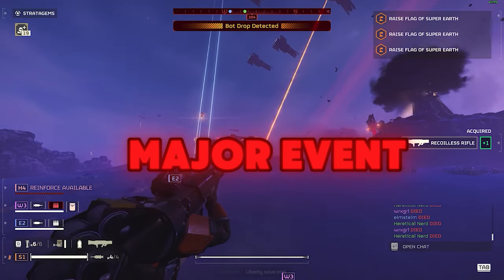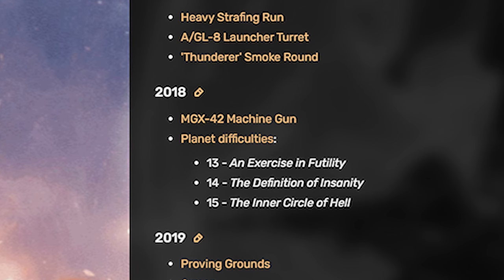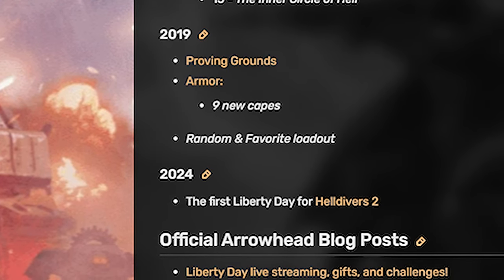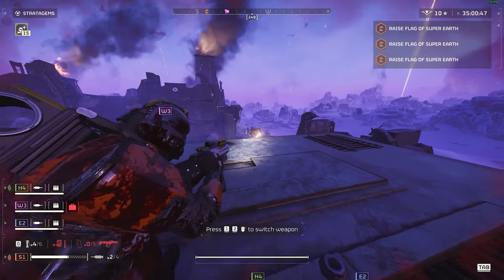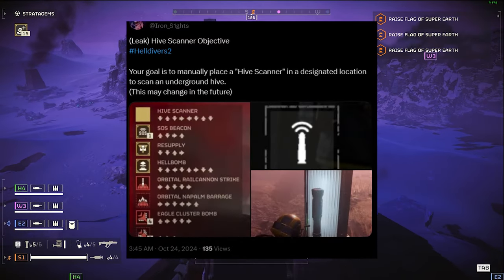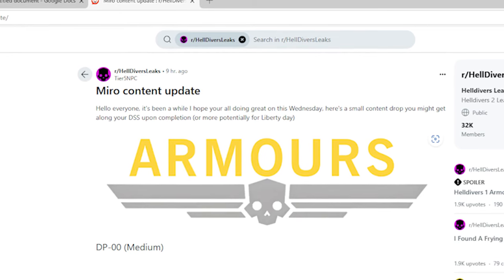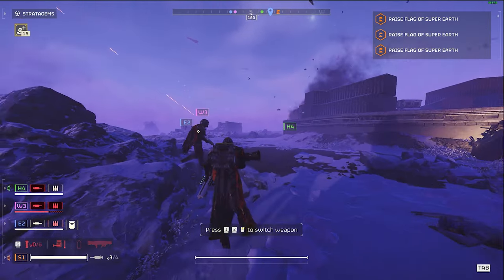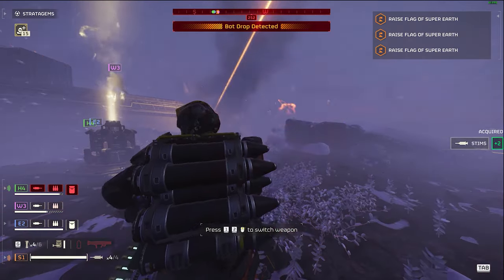New Illuminate Update COMING?! Here is What’s Next for Helldivers 2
Helldivers 2 Updates and News. Today we take a look at everything that we know and could come to the liberty day update in helldivers 2. From the classic armor set from helldivers 1 leaked and officially now confirmed to be coming, as well as the new warbond ''truth enforcers''. We also take a look at what else could come, from new mission leaks, enemies and much more. We look at what's been going on in the most recent major orders, such as the automaton legion (iron legion), to the time frames between leaks and them entering the game, to determine if we will get any other new content in this update. However we take a deep dive into the illuminate too, what's going on with them currently, when they first leaked and if they could enter helldivers 2 at any point in time, if its for liberty day or a upcoming major update.

We know a warbond is coming, and the classic armor set and constitution rifle, but other than that everything else is speculation.

00:00 intro
00:32 New warbond
01:14 liberty day updates
02:14 Automaton legion
02:35 Illuminate
04:19 The gloom
05:39 Narrative
06:30 Mission leak
07:18 Helldivers 1 classic armor
09:18 What officially coming?
09:37 Predications (time frame)
11:17 Speculation
11:58 Ending

(More on Helldivers 2 below)

Helldivers 2 (stylised as Helldivers II) is a third-person shooter developed by Arrowhead Game Studios and published by Sony Interactive Entertainment. The game is the sequel to Helldivers, a 2015 top-down shooter. It was released for PlayStation 5 and Windows on 8 February 2024. It received positive reviews from critics and sold approximately one million units in the first three days since release.

Unlike Helldivers, which is a top-down shooter, Helldivers 2 is a third-person shooter. Similar to the first game, players are able to select Stratagems, air drops players can call during missions, which include cluster bombs, sentry guns, shield generators or supply pods containing limited-use special weaponry. Friendly fire is always on. The game's Armor system is inspired by real firearms fired against armoured targets. There is multiplayer with up to four players. It also provides a cross-play feature between PlayStation 5 and Windows players. In the initial days of the release, gameplay involved human observers at the studio influencing gameplay in real time.